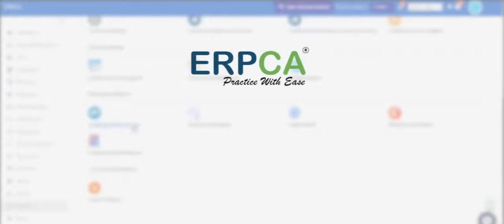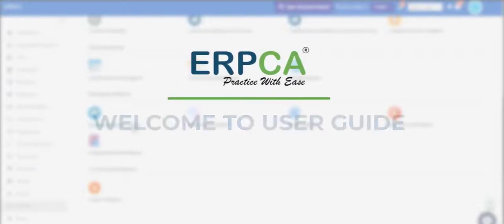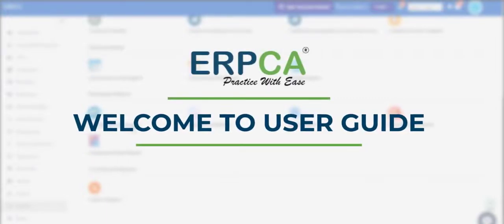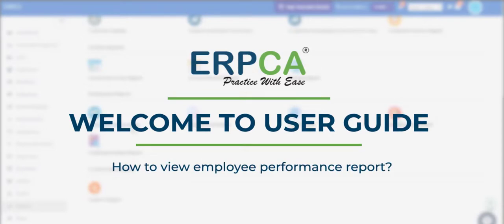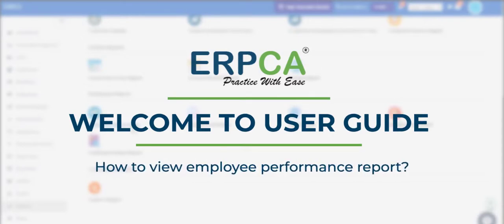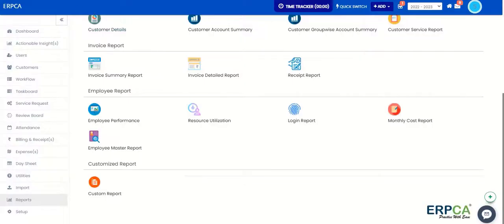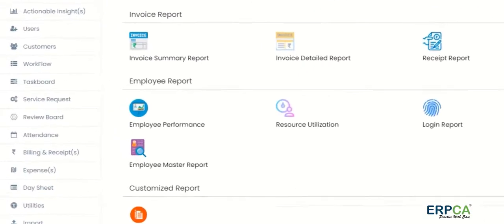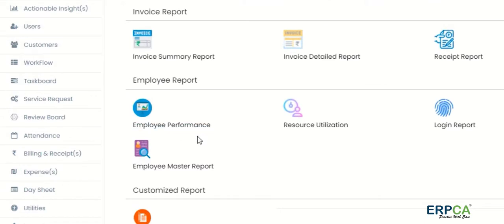Unlock Your Team's Potential: How to Access Resource Performance Reports in ERPCA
Welcome to our ERPCA user guide! In this comprehensive tutorial, we'll guide you through the step-by-step process of accessing Resource Performance Reports.

🔍 Follow these steps:

Inside ERPCA, navigate to the 'Reports' section.
Click on 'Employee Performance.'
Choose the desired date range to view employee performance data for that period.
📈 Watch the video for a visual walkthrough and gain valuable insights into your team's productivity.

ERPCA reports
Resource performance tracking
Employee productivity insights
ERPCA tutorial
Team management tools
Workflow optimization
Data analytics in ERPCA
Business intelligence
ERPCA user guide
Employee performance reports
ERPCA analytics
Performance metrics
Business software insights
Team productivity tools
User-friendly reporting
Data visualization
ERPCA walkthrough
HR analytics
Employee efficiency
Workplace performance